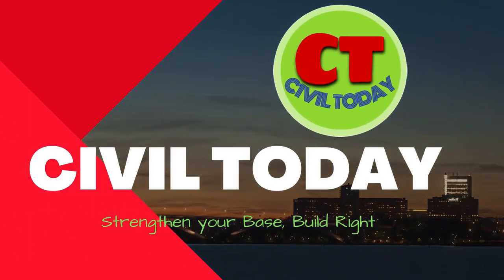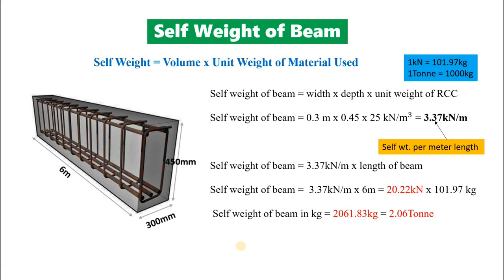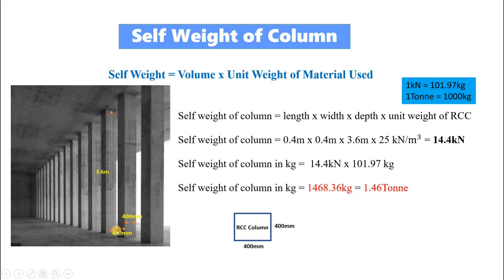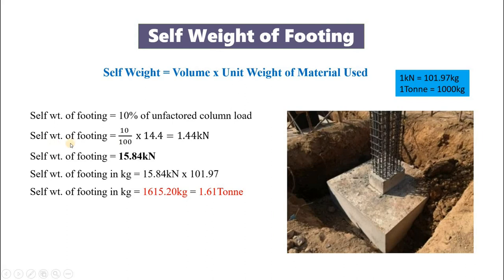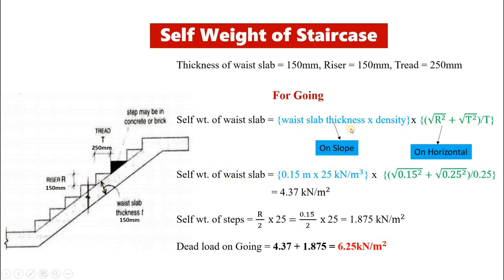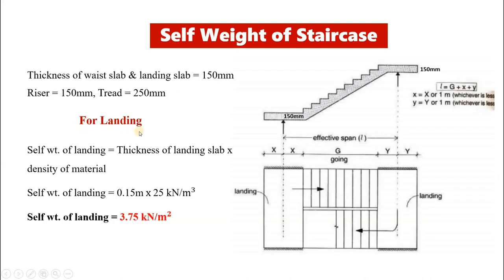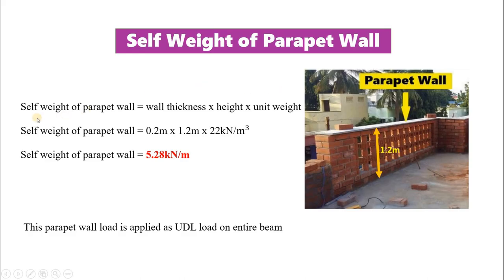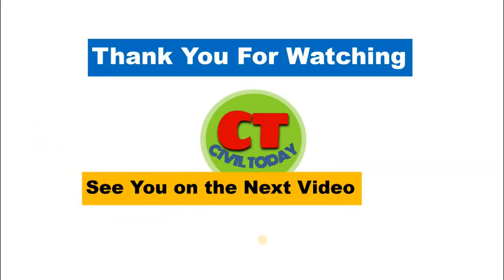Self Weight of Slab, Beam, Column & Footing | Stair Case | Strength of Materials | Civil Engineering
In this video, I have shown that how to find the self-weight of slab, beam, column, footing, staircase, sunken slab, main wall, partition wall and parapet wall.

TIME STAMP:
00:00- Intro
00:04- Overview
00:27- Self Weight of Slab
01:41- Self Weight of Beam
02:40- Self Weight of Column
03:26- Self Weight of Footing
04:09- Self Weight of Staircase
06:52- Self Weight of Sunken Slab
08:02- Self Weight of Main and Partition Wall
09:43- Self Weight of Parapet Wall
10:22- Outro